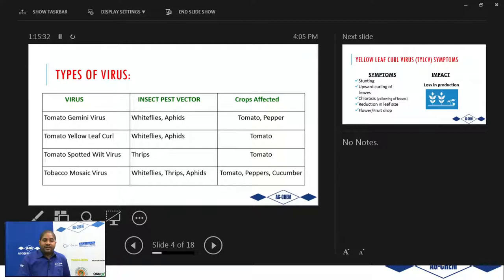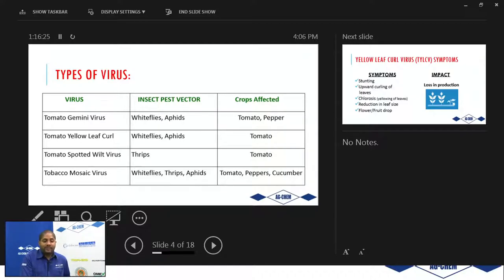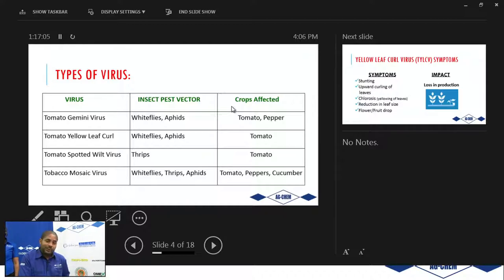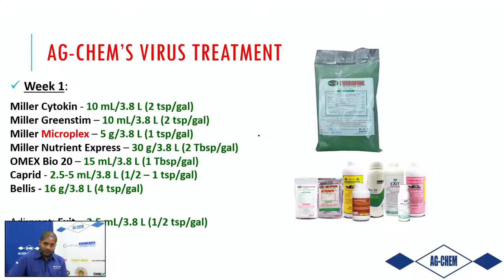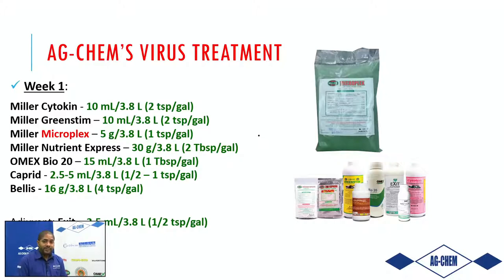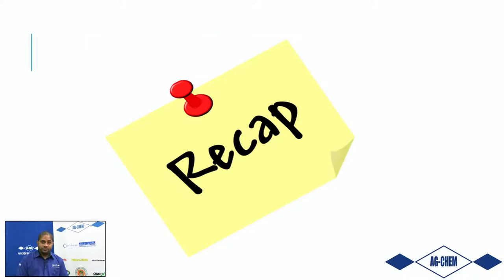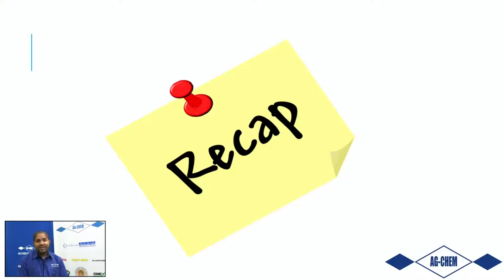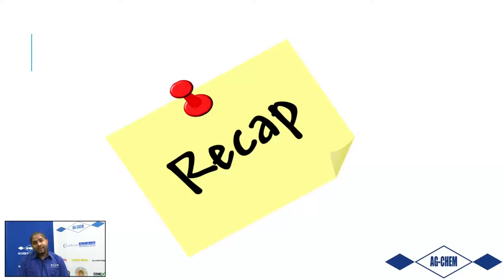AG CHEM Virus Control Strategy in Tomato and Pepper